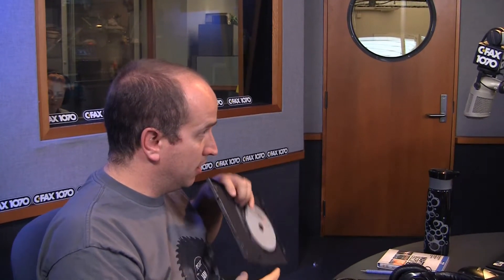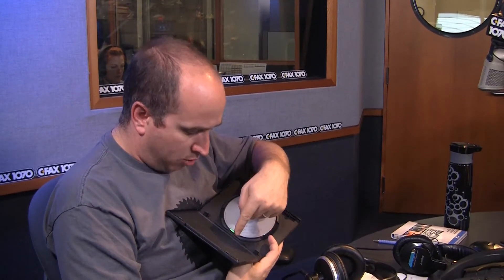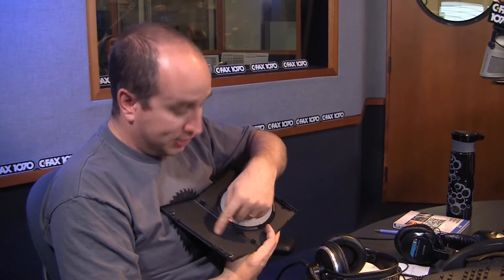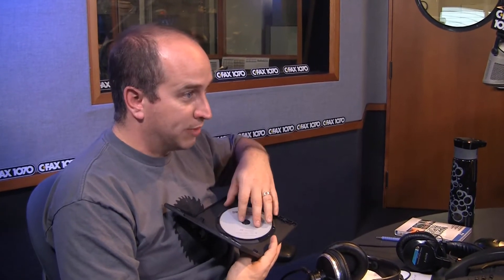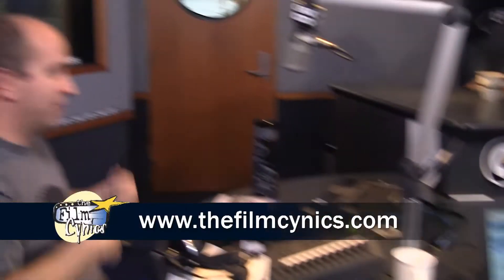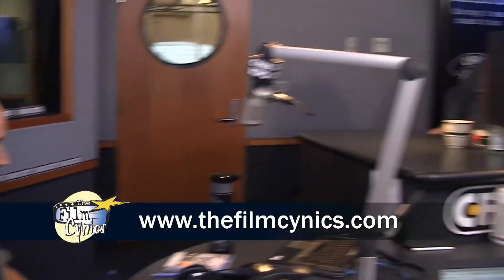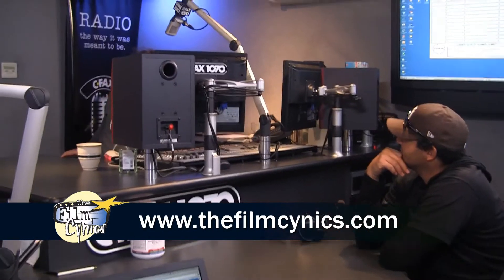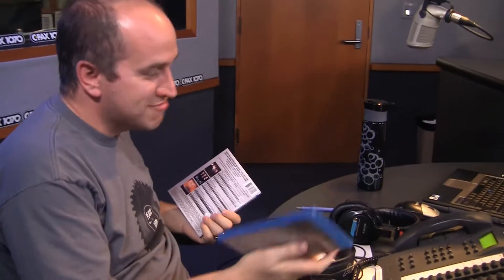The Film Cynics During The Break: How to Train You Dragon, DVD Cases, And Booze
During the Break of The Film Cynics on C-FAX 1070 in Victoria the gang discuss the bonus disk for the 'How to Train Your Dragon' DVD, the quality of current dvd cases, and then the discussion degenerates into talk about booze.